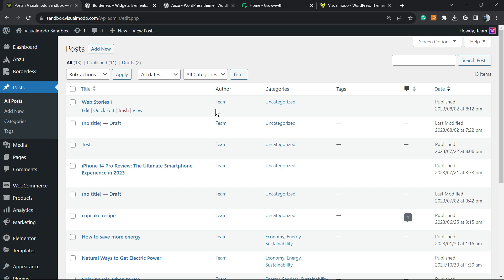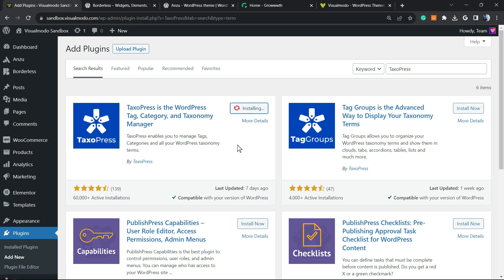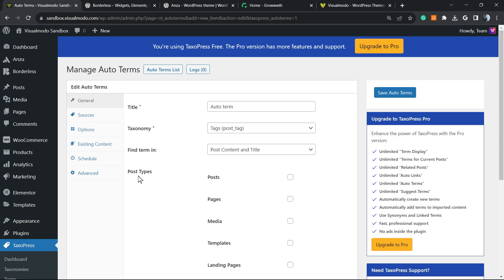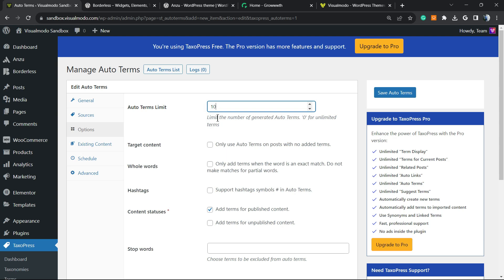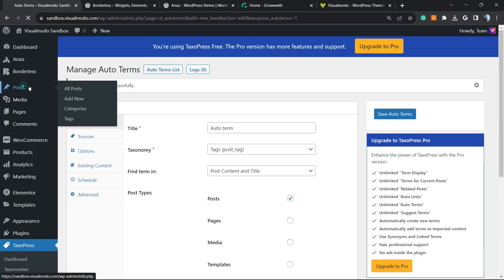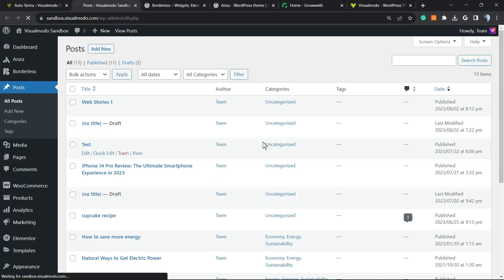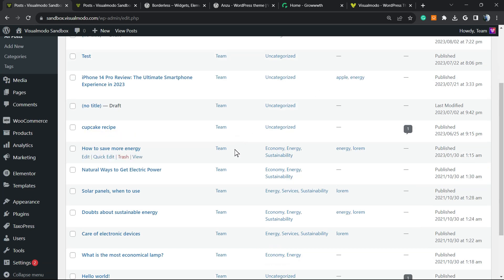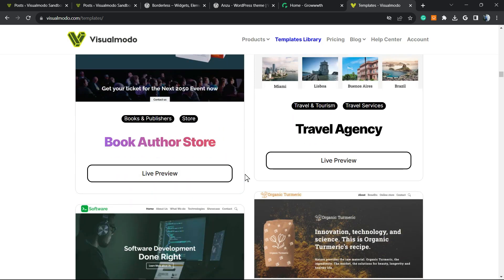How to Automatically Tag Your WordPress Posts and Save Time?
Welcome to our deep dive into streamlining your WordPress workflow! If you're tired of spending countless minutes, if not hours, tagging each post manually, you're in the right place. In this tutorial, we'll explore cutting-edge plugins, AI tools, and some hidden features that can tag your posts automatically and optimize them for better visibility. Not only will this save you time, but it can also enhance your website's SEO and user experience.

🔍 What you'll learn in this video:

The importance of tags for WordPress SEO.
Top plugins that offer automated tagging features.
How AI tools can predict and suggest relevant tags.
Setting up and integrating these tools for seamless operation.
Bonus tips on maintaining tag relevance and consistency for better user engagement.

🌐 Master the art of content management, improve website navigation, and boost your organic reach—all while saving time and effort. Perfect for WordPress beginners and seasoned bloggers alike.

Would you like to minimize time by utilizing automatic tagging of your WordPress posts? Tags facilitate the identification of your website's content for visitors. However, ensuring all of your content is properly identified can be time-consuming, this is especially true if you've already published a lot of content without adding an identificator. In this video, we'll explain to you how to automatically label your WordPress posts.

What's the benefit of automating the tagging of your WordPress posts? Tags are simple to utilize in the organization of your WordPress website's posts. While categories are intended to cluster your posts into larger groups, you can utilize tags to describe the specific characteristics of a post.

For instance, your WordPress blog might have a category called Sports. You can augment your essay with extra details like "football," "UEFA Champions League," and "European cup" that will help users find specific topics in this category more concretely.

To learn more about the differences between categories and tags, see our comprehensive comparison of these two concepts. Tags are beneficial, but adding them to your posts can take a lot of time, this is especially true if you have many different tags on your website.

You may also have missed opportunities to add a relevant attribute, which can dissuade visitors from finding what they want on your website. With this said, let's see how you can automatically tag your posts.